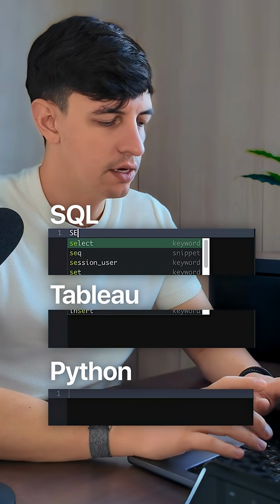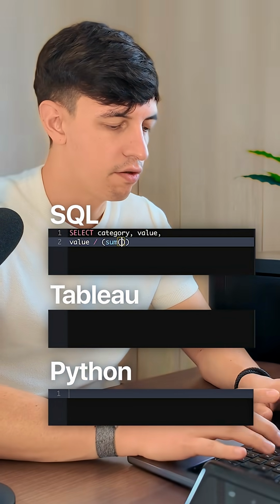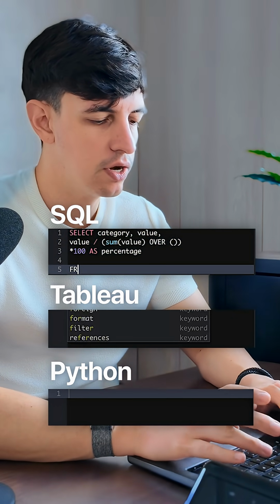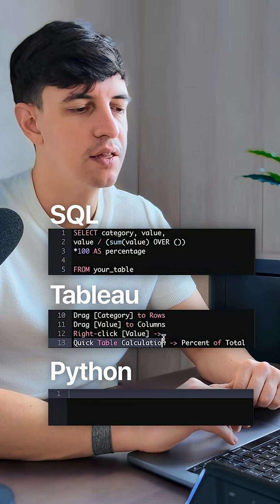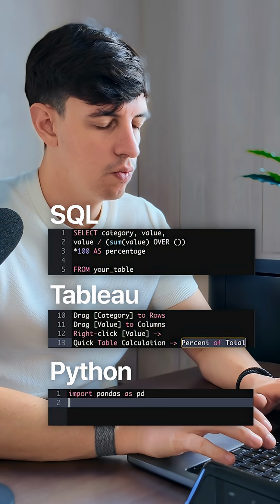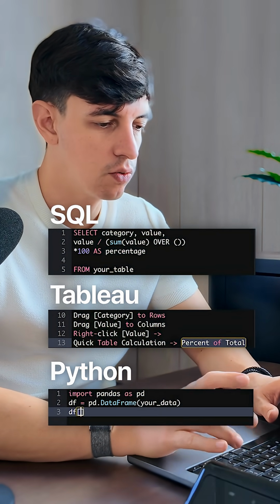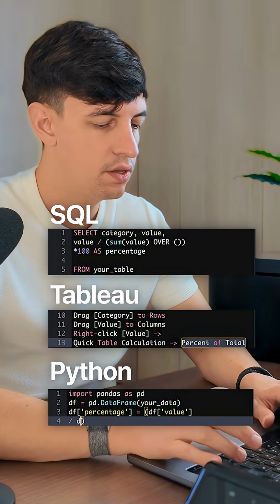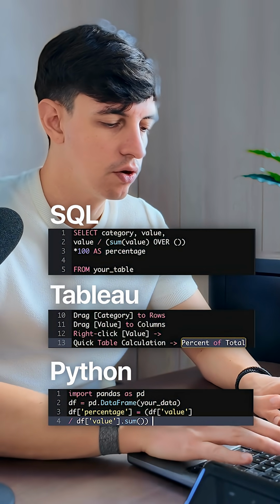📊 Want to see the bigger picture in your data?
One of the most powerful techniques is calculating percentage of total - it instantly shows you what really matters!

💡 Example: You have sales data by region. Instead of just looking at raw numbers, calculate each region's percentage of total sales to see which markets are actually driving your business.

✅ This technique works in SQL, Tableau, and Python - perfect for executive dashboards, performance reports, and spotting trends that raw numbers hide 📈

Start thinking in percentages, not just totals, and you'll uncover insights that drive real business decisions.